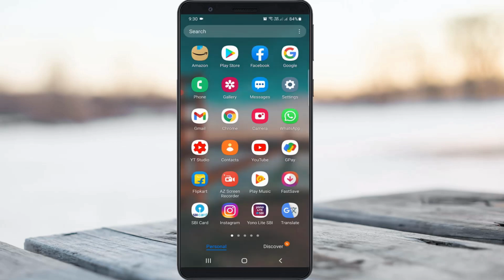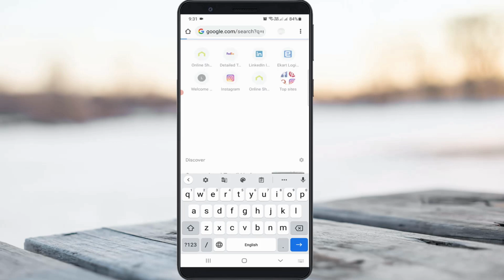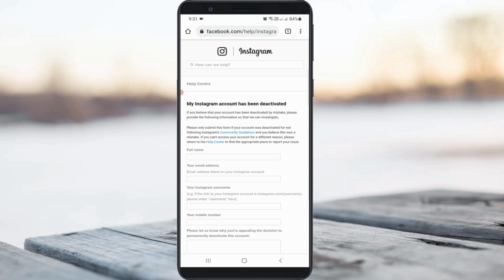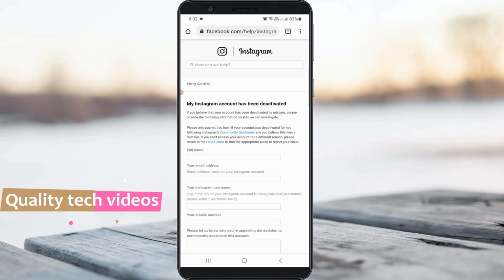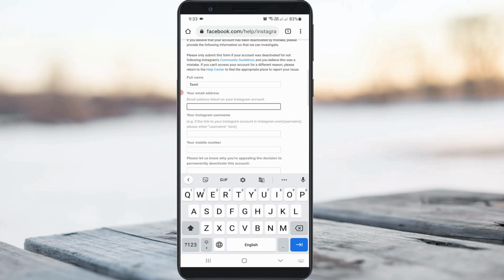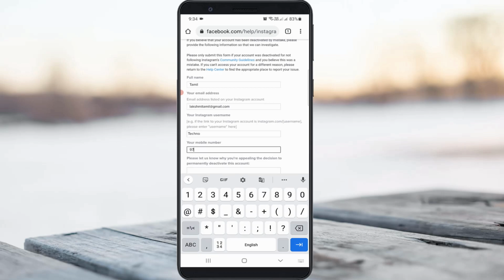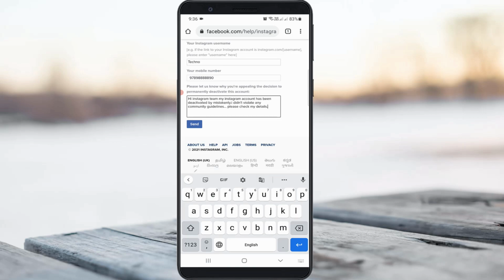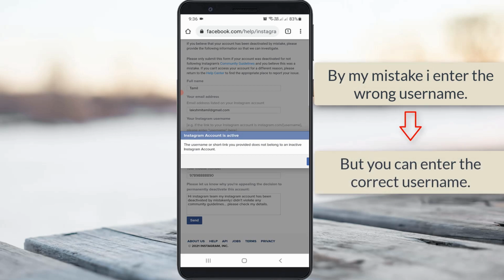Fix instagram thanks for providing your info 24 hours problem solved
This tutorial is about how to fix instagram thanks for providing your info instagram 24 hours problem.

This 2023 released solution works for all android mobile as well as ios iphone and ipad devices.

Today i get the following one error notification after i mistakenly deactivate my instagram account :

Thanks for Providing Your Info

We'll review your info and if we can confirm it,you'll be able to access your account within approximately 24 hours.

Done

or

We'll review your info and if we can confirm it, you'll be able to request a review in the help center.

How to solve instagram thanks for providing your info problem :

1.If you want to reactivate your instagram profile just follow this step.

2.So first of all open your google and then search "My instagram account was deactivated".

3.And click to access that second website.

5.And also briefly explain about your issue.

6.Now click to send this request.

7.Once they verify your details,and finally that problem is solved in permanently.

8.Which means that your new instagram account is successfully recovered.